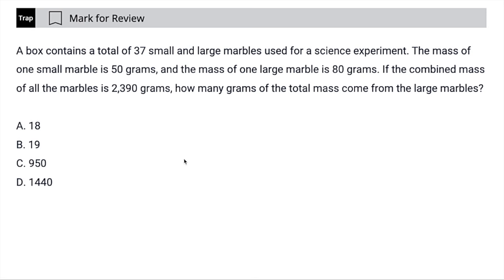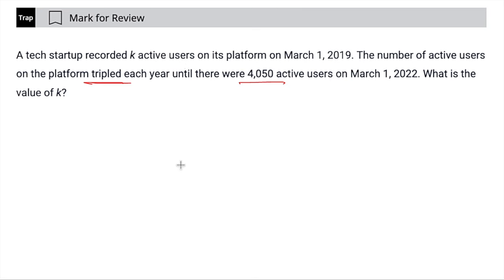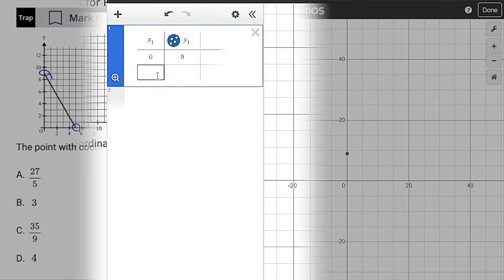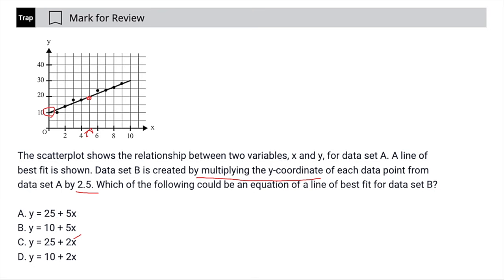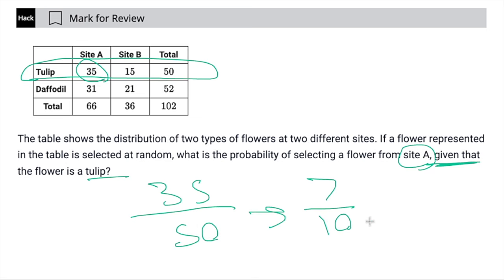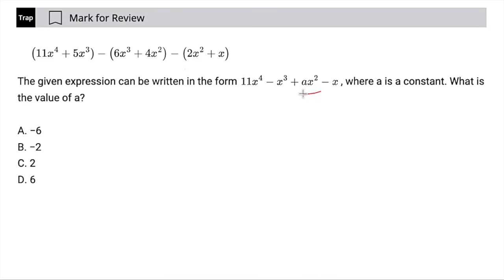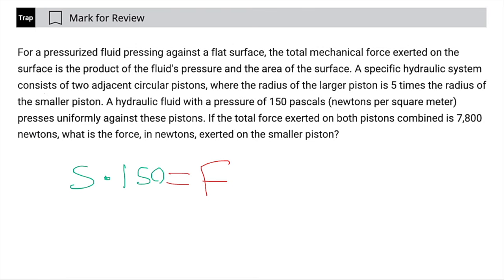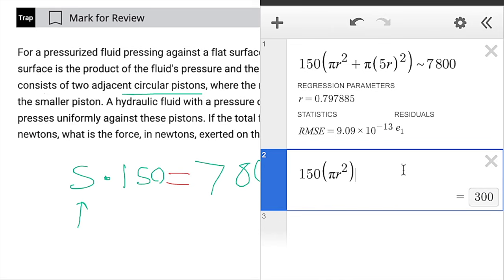DON'T Fall for These SAT Math Traps